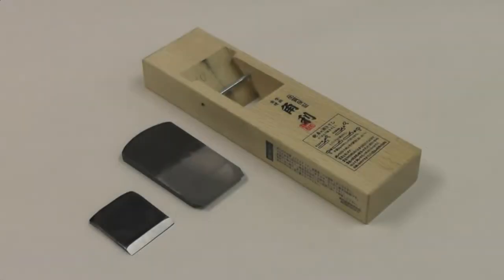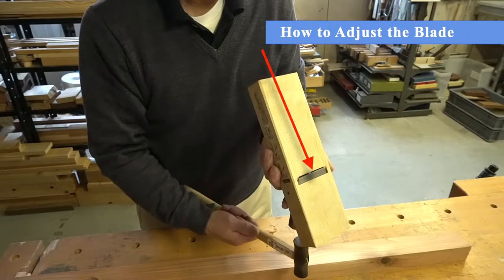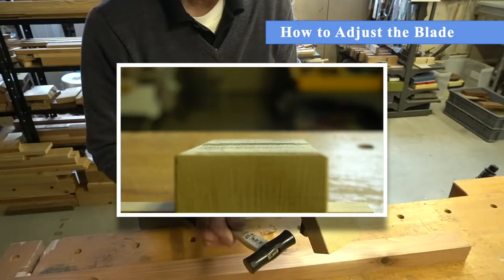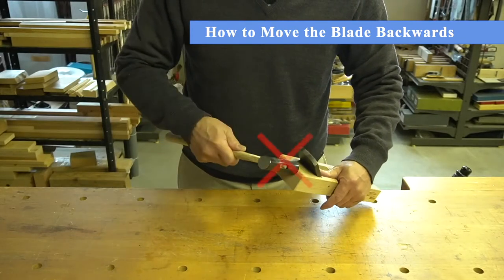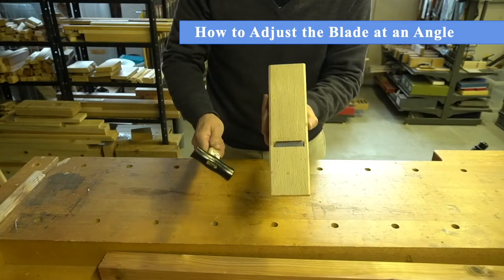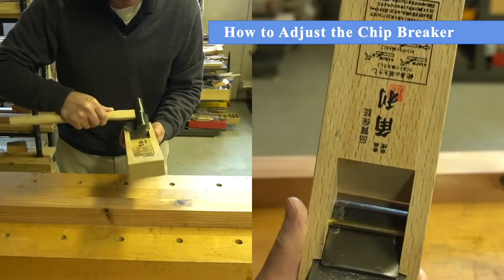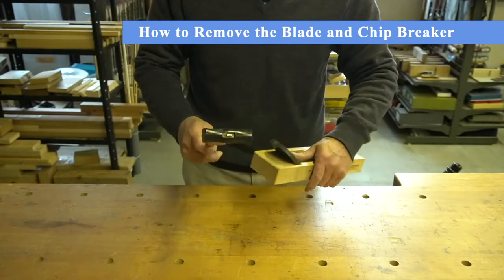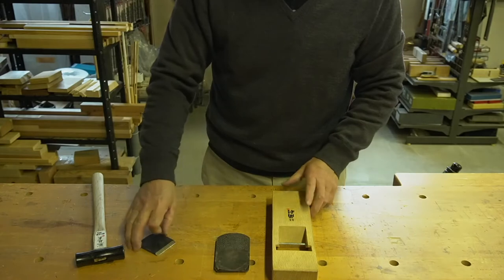How to Adjust the Blade of Your Japanese Hand Plane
Before using your Japanese hand plane, it's important to know how to adjust the blade so you can get beautiful wood shavings every time. Carpentry is an art that requires precise measurements, careful tool maintenance, and a passion for creating amazing things. You don't have to be a seasoned craftsman to use a Japanese hand plane. Nor does caring for your hand plane have to be a daunting task.

In this video, we will give you a step-by-step guide on how to adjust the blade of your Japanese hand plane:

- The part names of the hand plane
- How to adjust the blade
- How to move the blade backward
- How to adjust the chip breaker, and
- How to remove the blade and chip breaker when you're finished

Japanese hand planes require less power to smooth uneven surfaces and correct warping on the wood. In addition, Kakuri uses high-quality carbon steel for the plane's blade to ensure a much sharper and smoother finish and a more enjoyable woodworking experience.